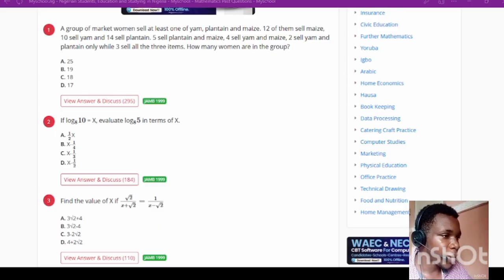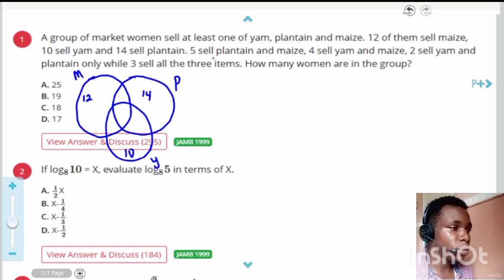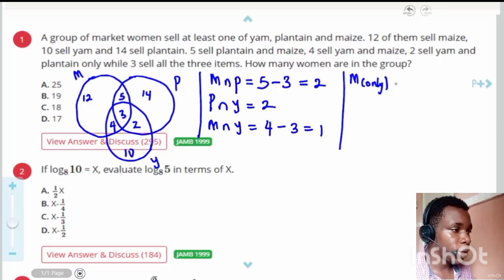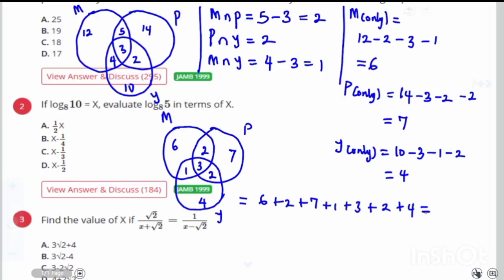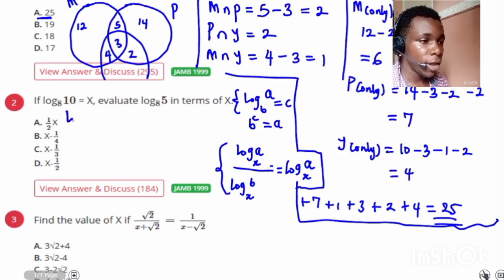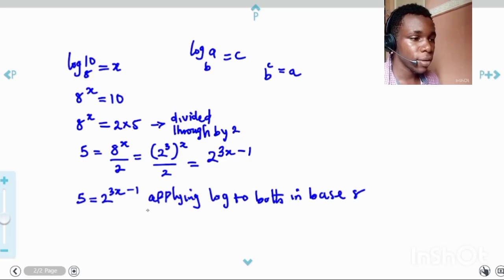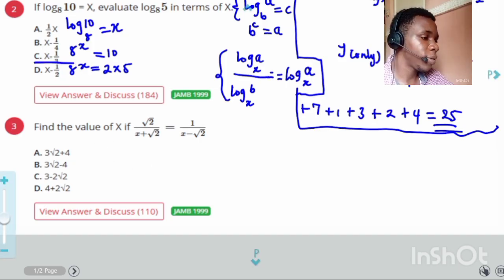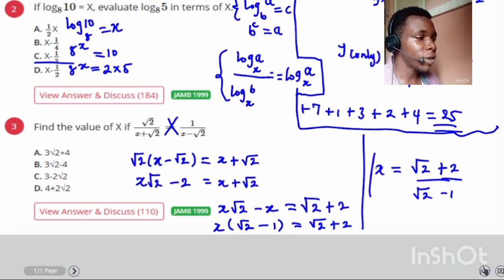Past questions practice streak